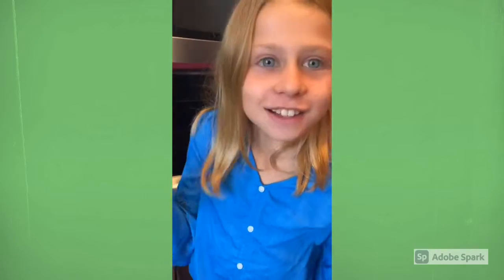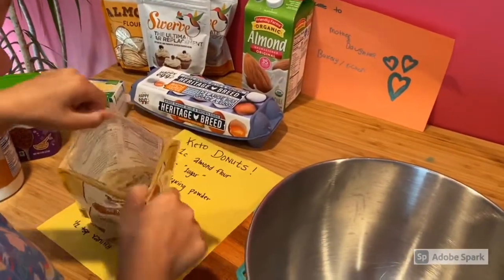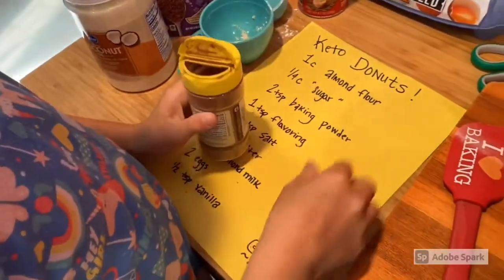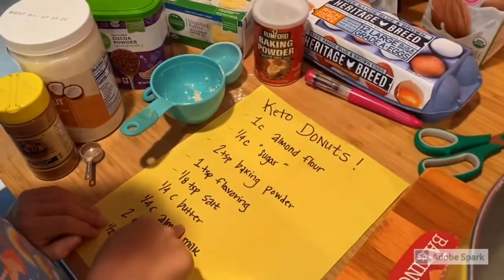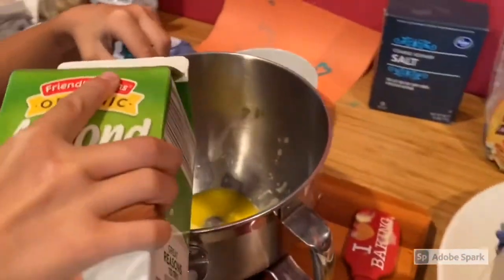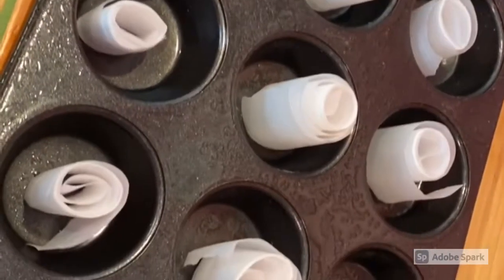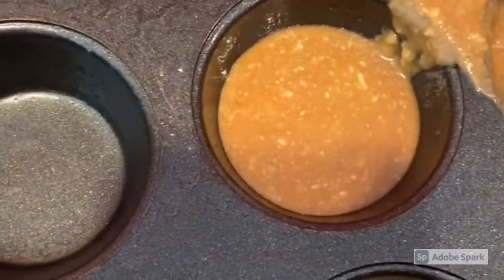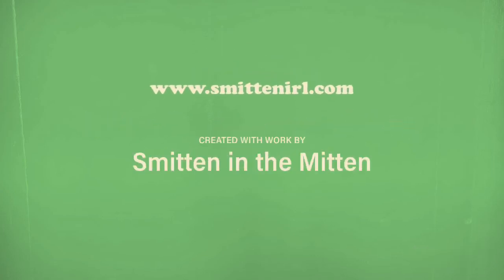Easy Keto Donuts! 8 ingredients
This is a video about how to make Keto Donuts with only 8 ingredients.  We also got footage of the children's reaction to them as well.  They loved these low carb, delicious little nuggets of joy.
We did use a ring light for some of the filming